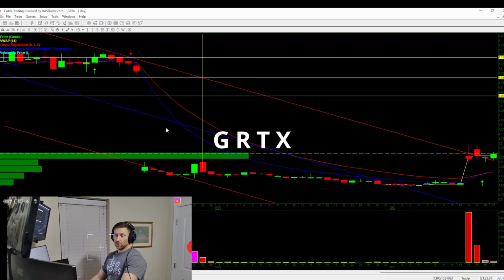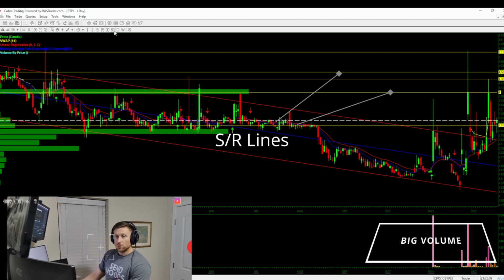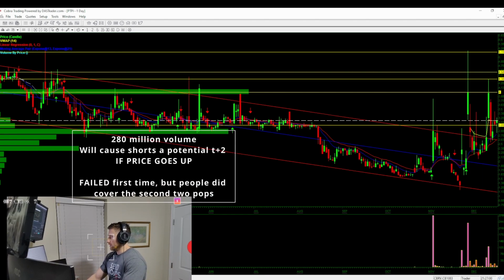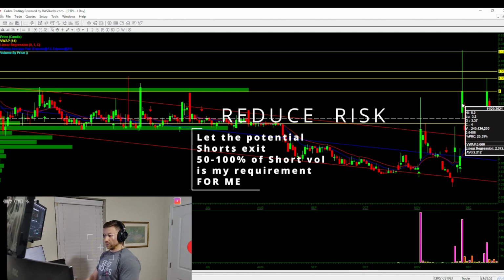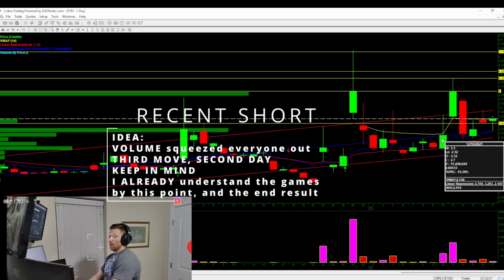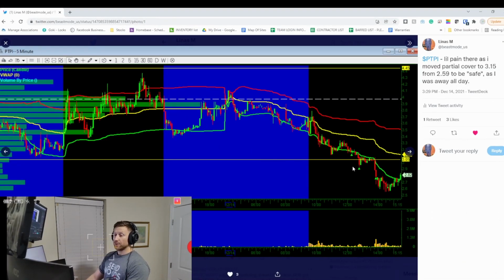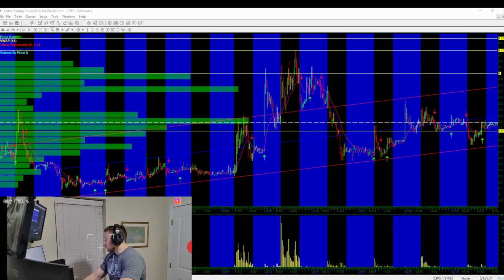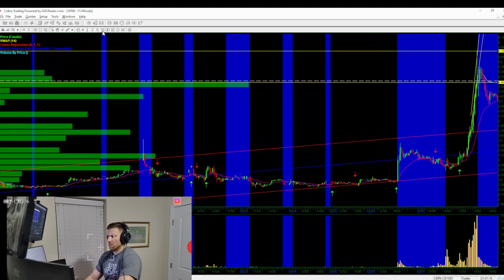How to TRADE (Short) Part 3. Taking a look at Volume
Not my proudest work, but volume is "simple".

This is PART of your tool belt - pay attention to Volume in and Volume out.

REPEATING: THIS IS STILL OF HUGE IMPORTANCE. Looking at volume is extra.
1. RESEARCH THE COMPANY. FINANCIAL forensic analysis matters.
2. CHECK Volume Profile to see where is your potential exit, where most volume is traded. IT MATTERS for potential entries and BIG turning points.
3. Find all Supply/Demand zones AND Support/Resistance lines
4. TRADE LIKE AN INSTITUTION, and only take entries within logical Zones on bigger timeframes.

Stock focus: PTPI.

0:00 Intro
0:41 Bagholders on GRTX
1:12 PTPI Focus
3:05 What's your best trade? How I look at Volume to Protect myself
5:30 Simple Example of Squeezed Shorts
9:01 Ideal set up - Day 2, downtrending chart, shorts squeezed.
9:33 Some Ideas for next day